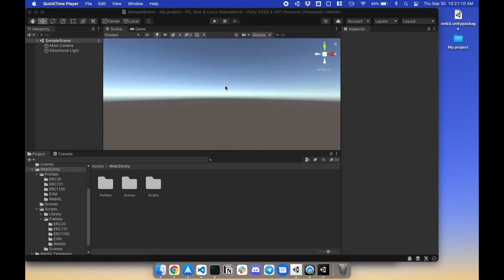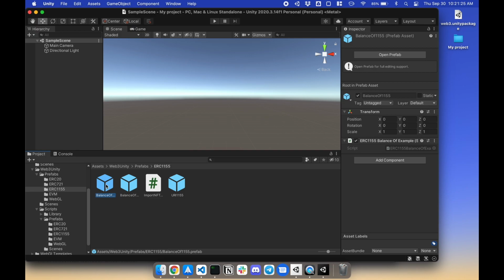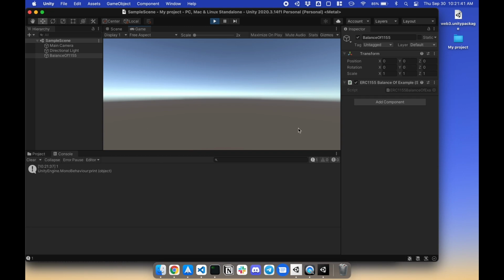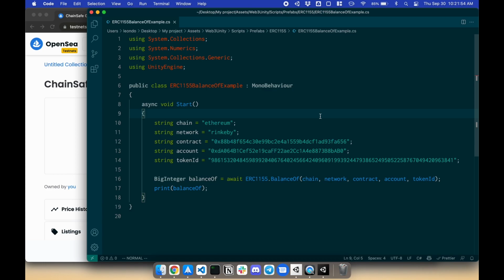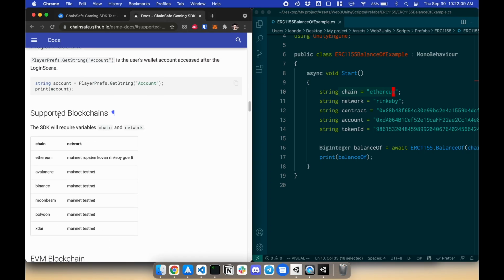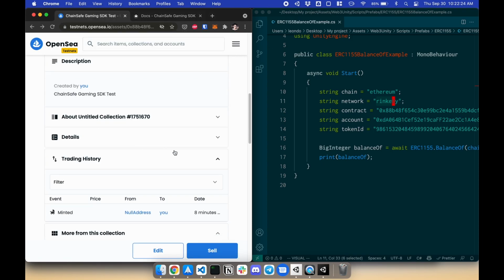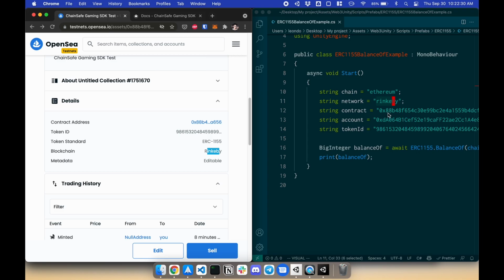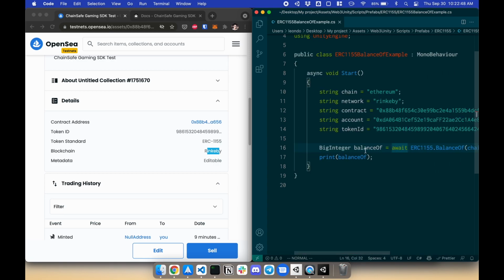v1 (delete) - 04 Using ERC 1155 NFT Token Prefabs with Unity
In this tutorial, Leon Do (Head of Gaming at ChainSafe) will demonstrate how to connect your Unity Web3 gaming project to NFTs on the blockchain.

In the fourth video of this series, we will use an existing ERC-1155 prefab to connect to an existing NFT on opensea testnet. We will walk through the code from the ChainSafe Gaming documentation and get your first connect in Unity.